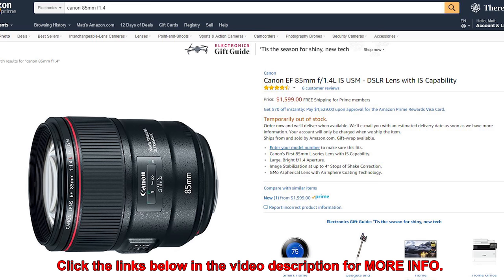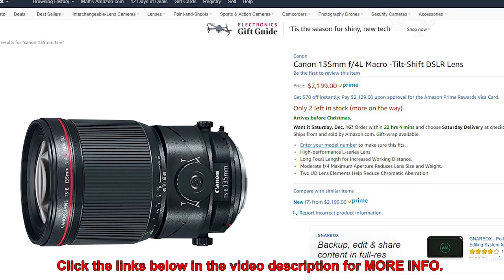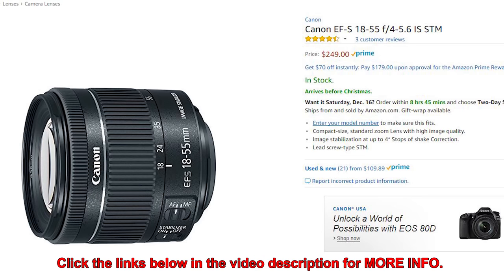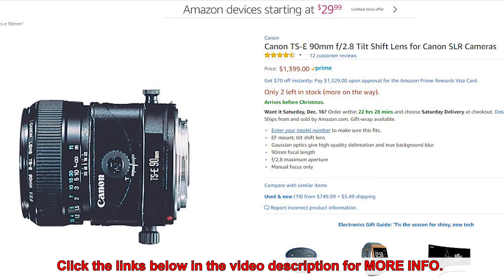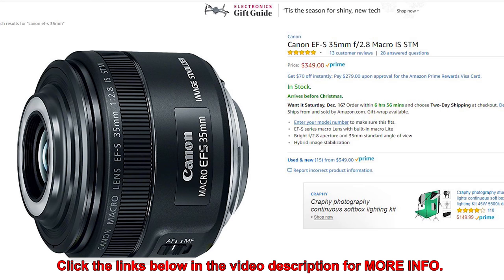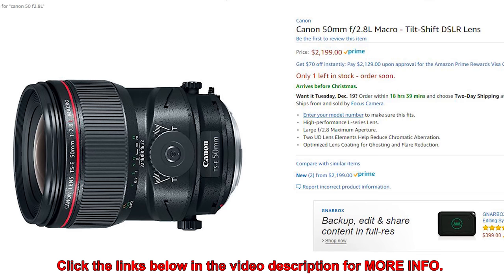FAVORITE Canon Lens of 2017?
Canon EF 85mm f/1.4L IS USM on Amazon

Canon 135mm f/4L Macro -Tilt-Shift Lens on Amazon

Canon EF-S 18-55 f/4-5.6 IS STM on Amazon

Canon TS-E 90mm f/2.8 Tilt Shift Lens on Amazon

Canon EF-S 35mm f/2.8 Macro IS STM on Amazon

Canon 50mm f/2.8L Macro - Tilt-Shift Lens on Amazon